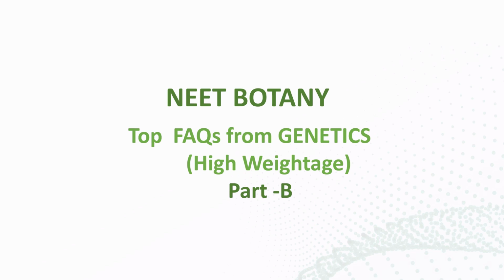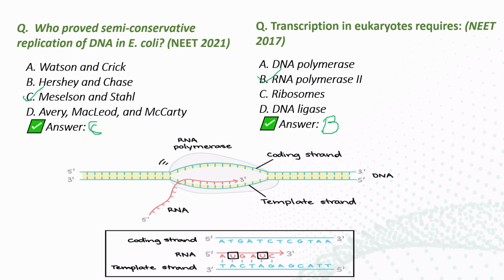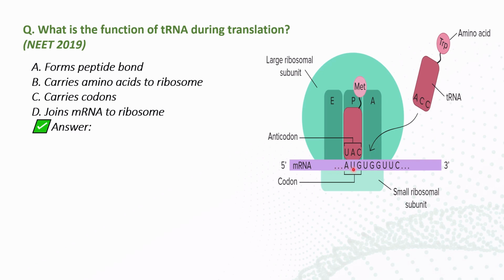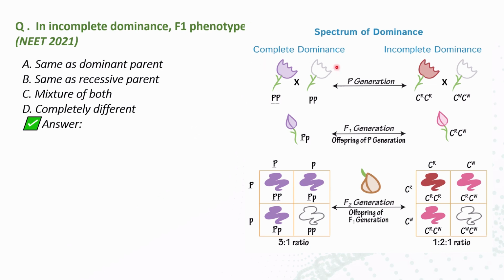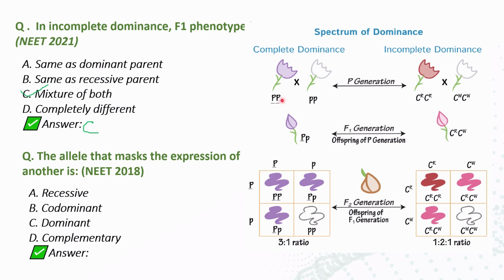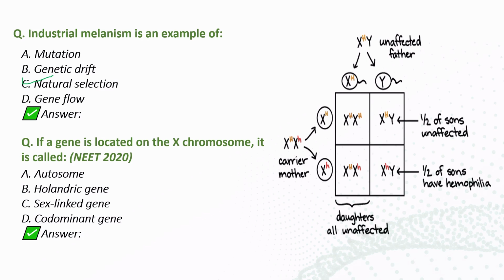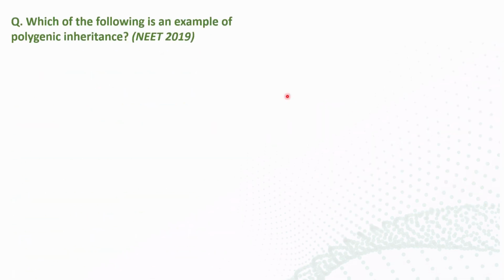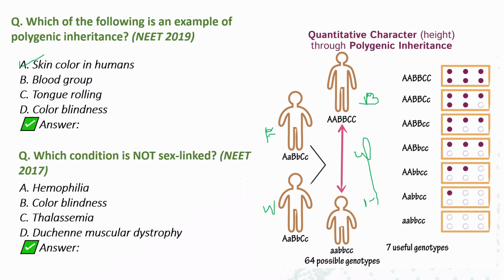NEET 2025 PYQs from Genetics PART 2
Are you preparing for NEET 2025? In this video, we dive deep into the most repeated and high-yield PYQs from Genetics – one of the most important and scoring chapters in Biology!

✅ Covers both Principles of Inheritance & Variation and Molecular Basis of Inheritance
✅ Includes MCQs with answers & tricks

💥 Topics Covered:

Mendelian inheritance

Blood group genetics

Codominance vs Incomplete dominance

DNA replication, Transcription & Translation

Sex-linked inheritance